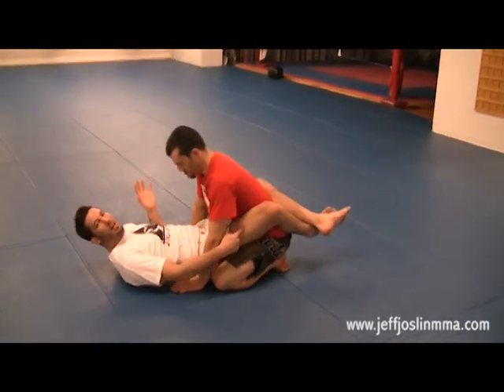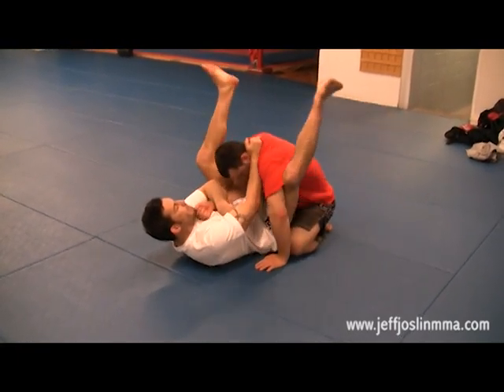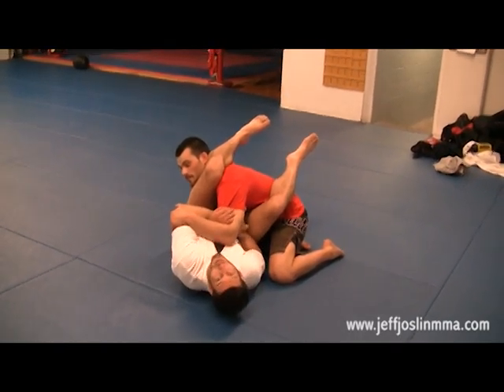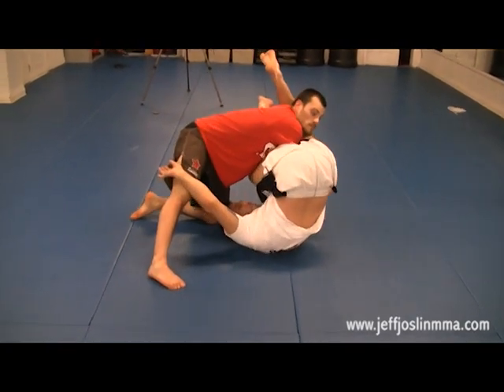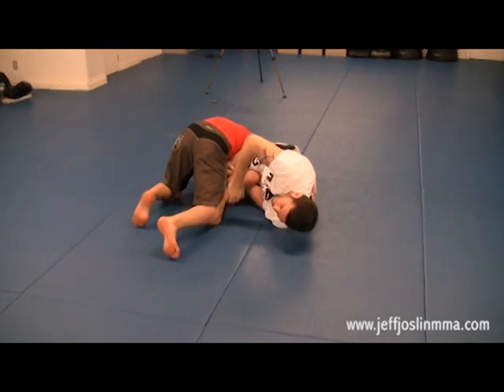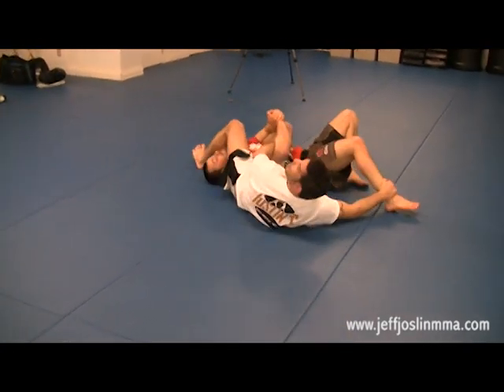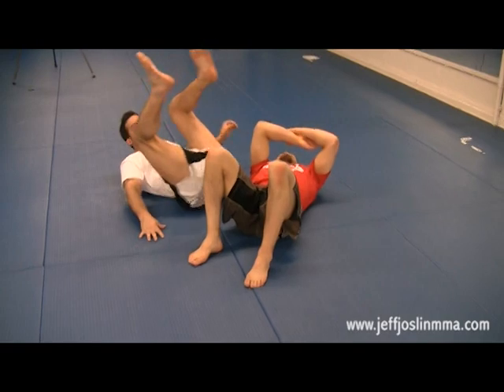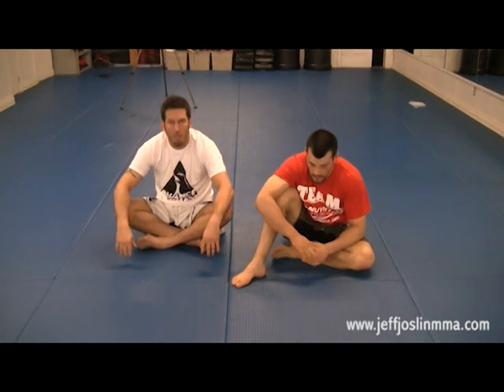MMA Technique Breakdown (Arm lock) - Nick Diaz vs. Evangelista "Cyborg" Santos (with Jeff Joslin)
- UFC Veteran (Fighter & Coach) Jeff "The Inferno" Joslin breaks breaks down the arm lock that Nick Diaz used to win his fight against Cyborg in Strikeforce.

Looking to start training MMA? - Click on the link in the top left corner of this description box to check out Jeff's Beginner MMA Training Program MMA QuickStart